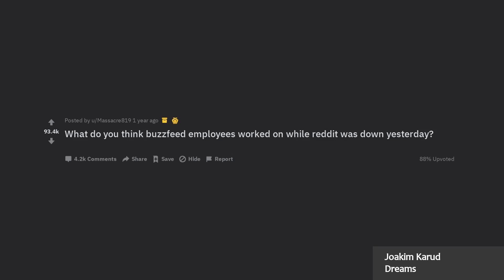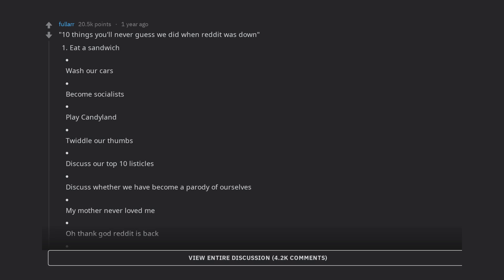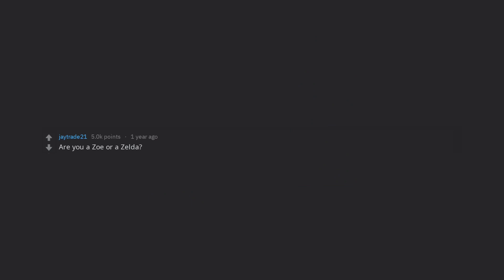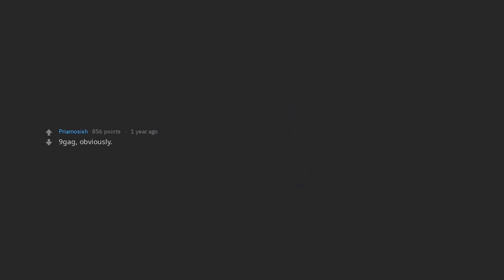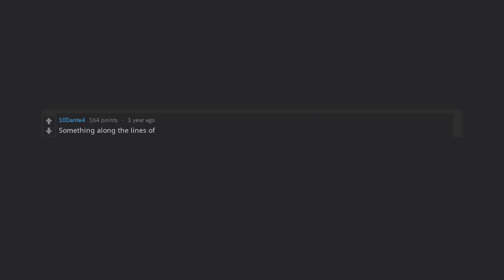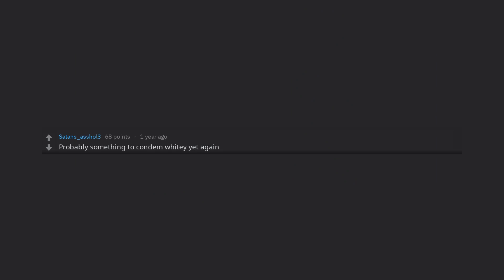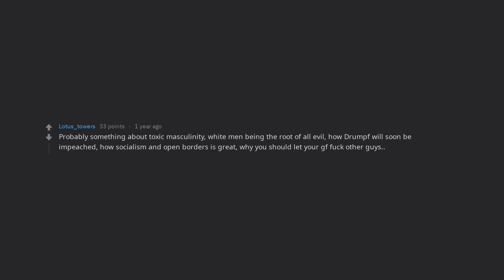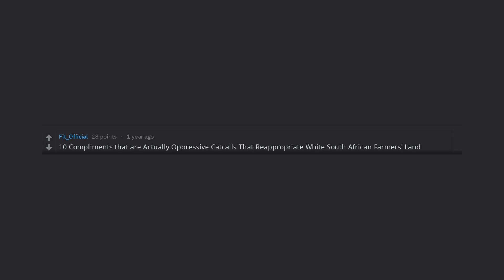What do you think buzzfeed employees worked on while reddit was down yesterday (r/AskReddit)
🎵 Songs Used 🎵
- 00:00 Joakim Karud - Dreams
- 03:10 Artifical Music - And So It Begins